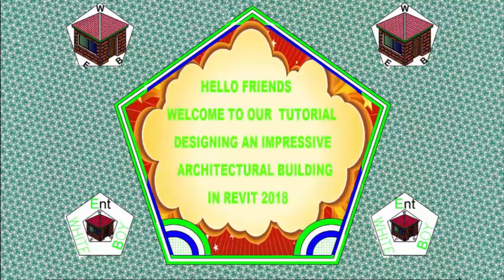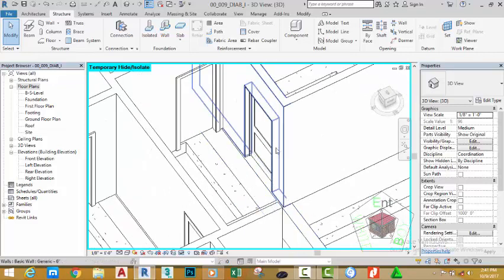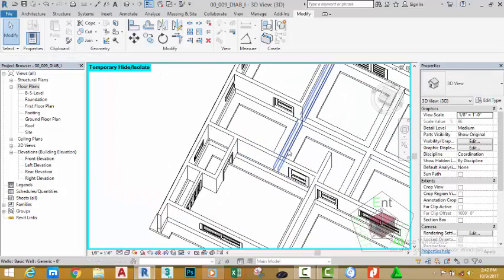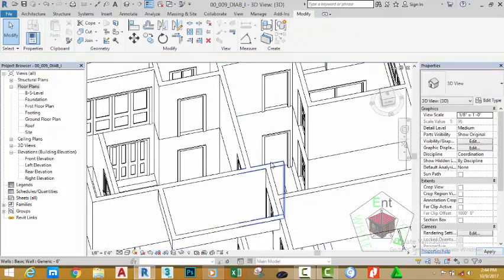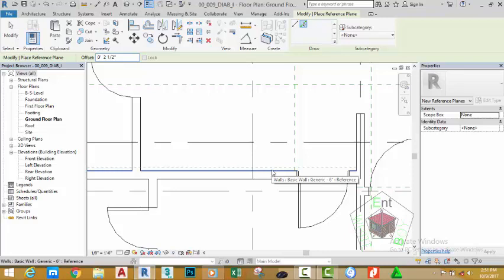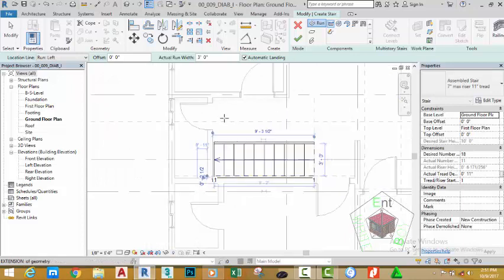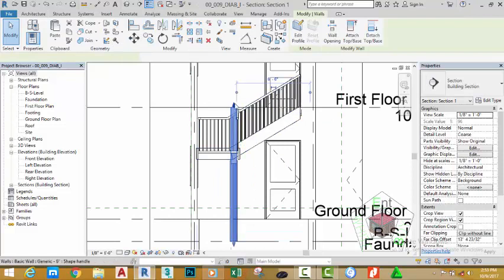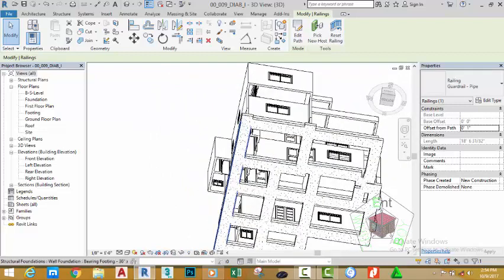00 010 DIAB I Change the Constrange of a wall